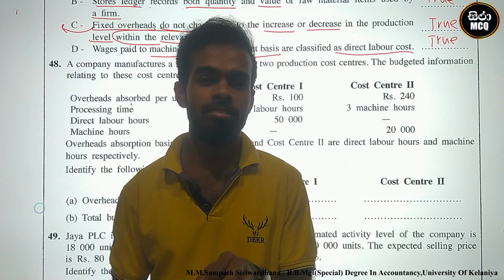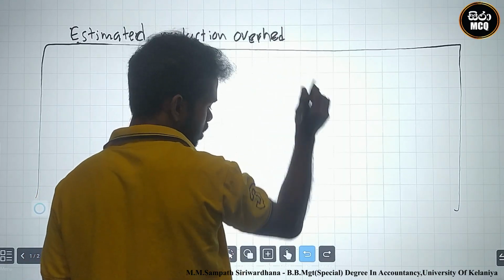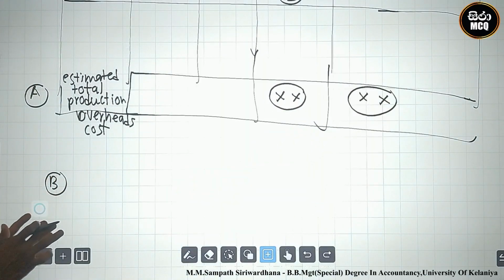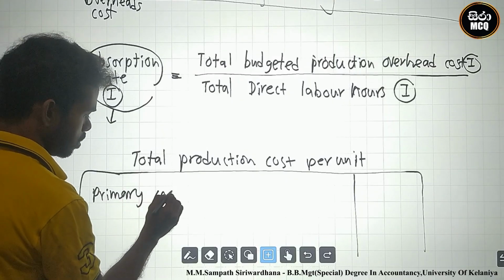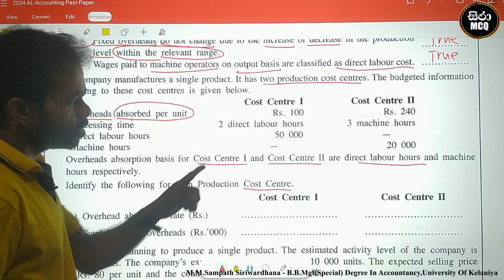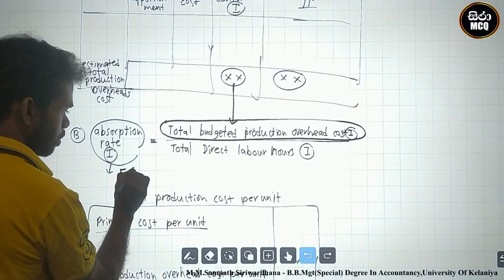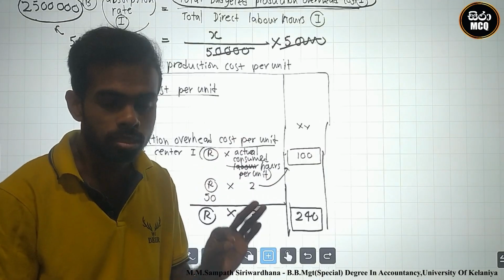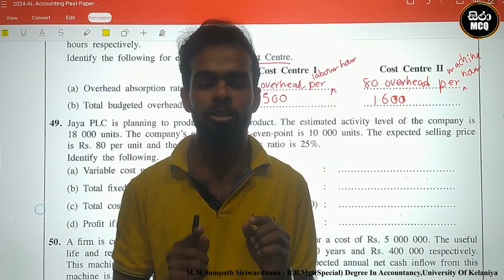MCQ(ENGLISH MEDIUM) 2024 AL ACCOUNTING PAPER - QUES NO 48